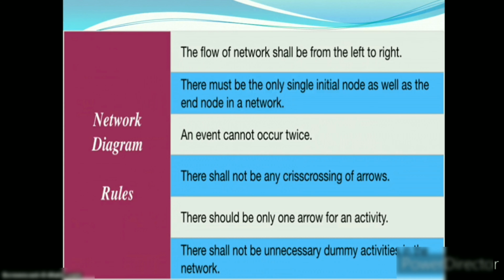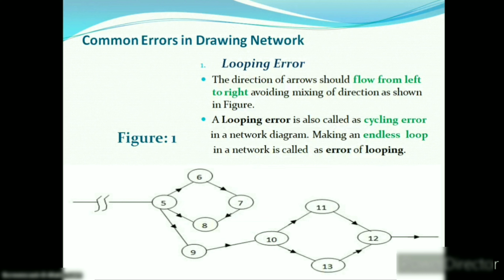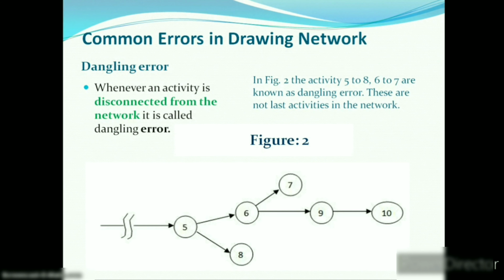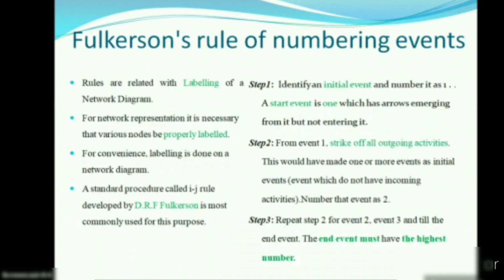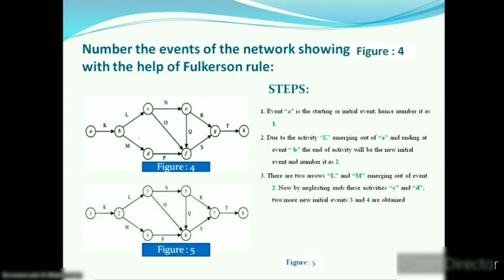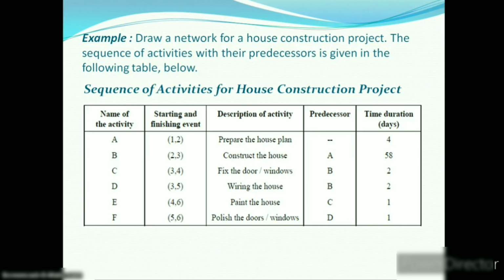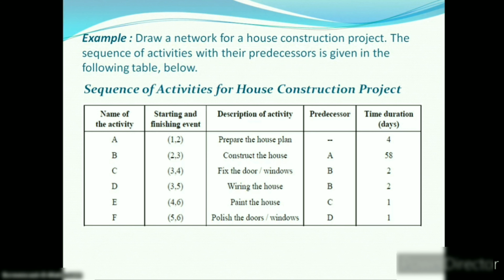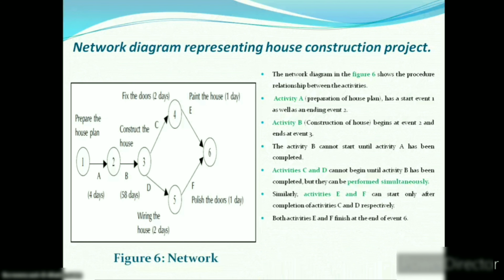Project Management by Dr Supriya Agrawal (Network Part II)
MBA IV Semester
M-402, Module IV (Part II)
Network Analysis